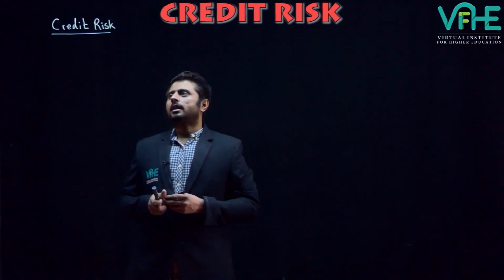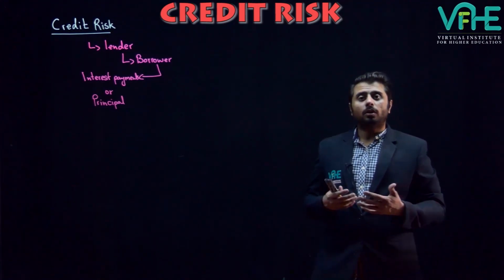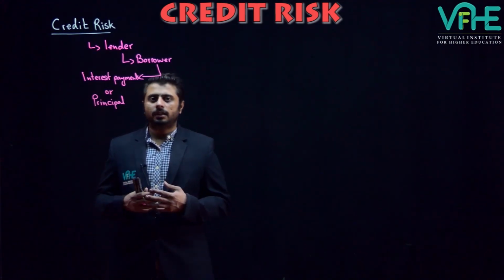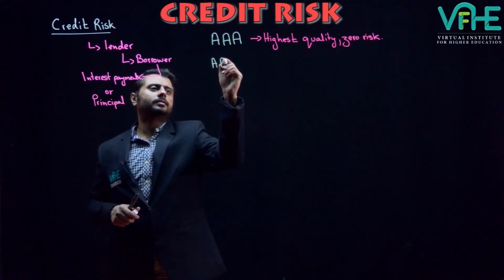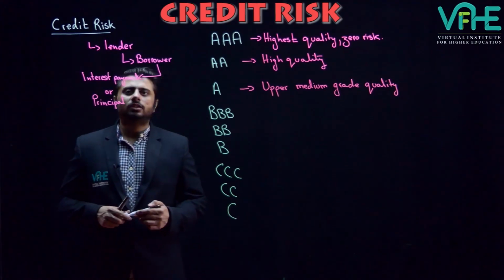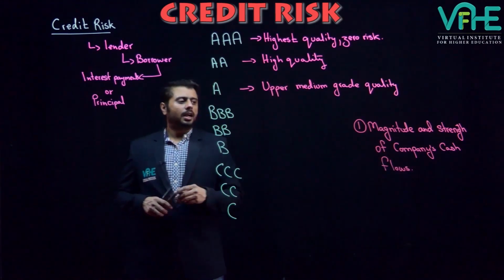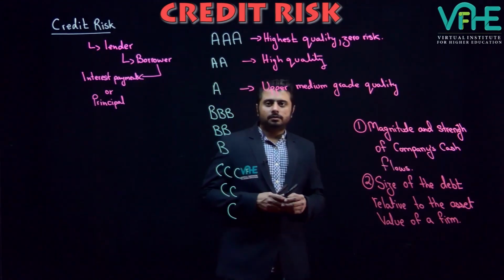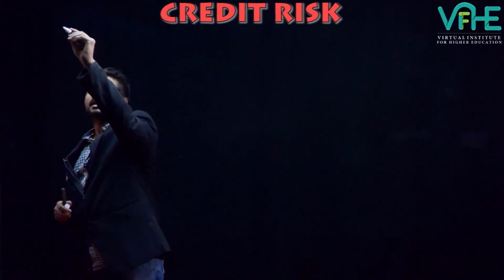Credit Risk | AFM English | DEMO | VIFHE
Dive into the world of Credit Risk with Taha Popatia in this exclusive AFM (Eng) demo. Gain insights into risk assessment and management, and propel your ACCA journey forward with confidence! 🚀📖

Join VIFHE's Global Groups

FA2

MA1 & MA2

BT (F1)

MA (F2)

FA (F3)

LW (F4)

PM (F5)

TX (F6)

FR (F7)

AA (F8)

FM (F9)

OBU (RAP)

OBU (RAP)

OBU (RAP)

SBL

SBR

APM

AFM

ATX

AAA

CFA

IFRS